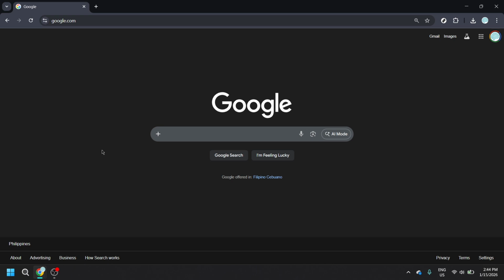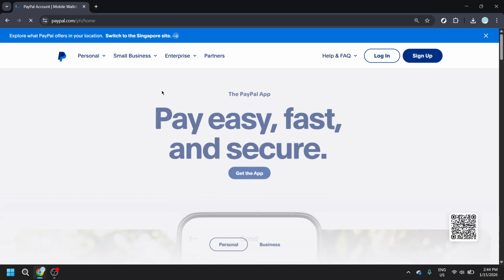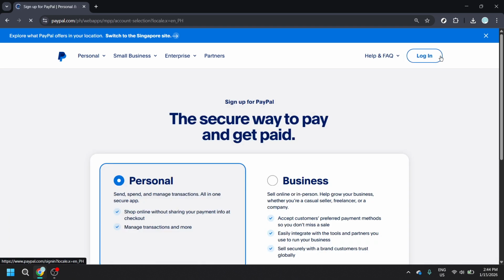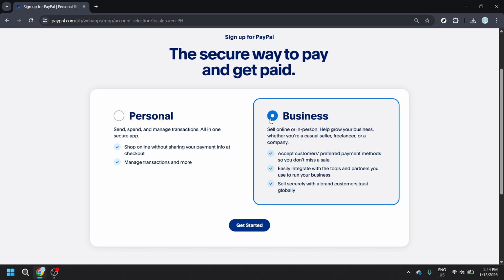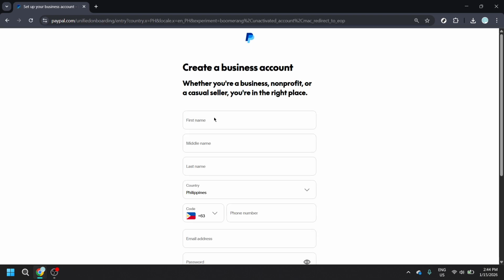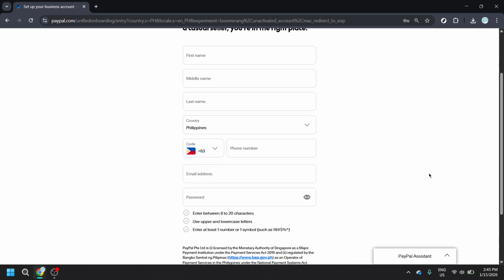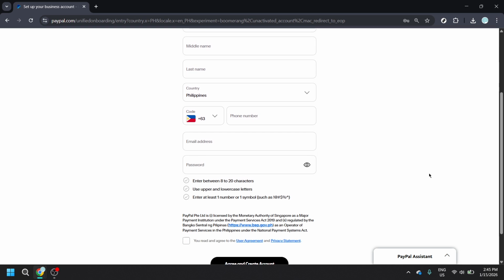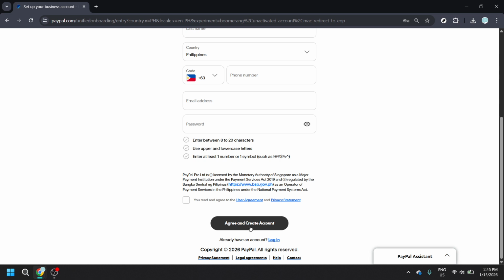How To Create A PayPal Business Account (Full Guide 2026)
In this video, we discuss setting up your company finances by learning to create business account profiles on PayPal. We cover the merchant account setup required to accept payments and access professional tools.

00:00 Intro
00:12 Find the Official PayPal Website
00:35 Start the Sign-Up Process
00:44 Choose a Business Account
01:08 Enter Your Personal and Business Details
01:43 Agree and Create Account
02:02 Summary of Steps
02:15 Final Tips and Confidence